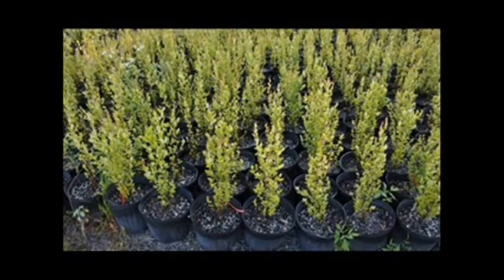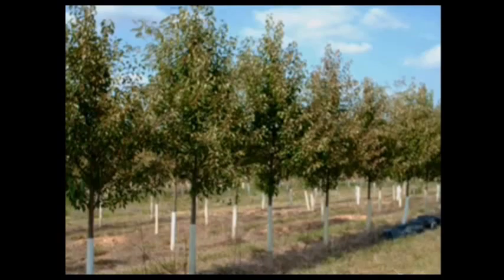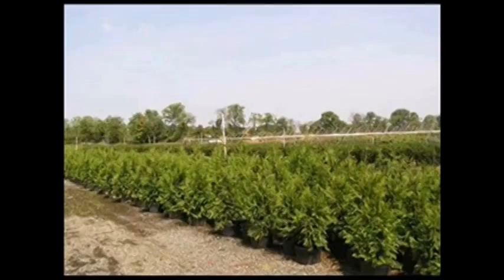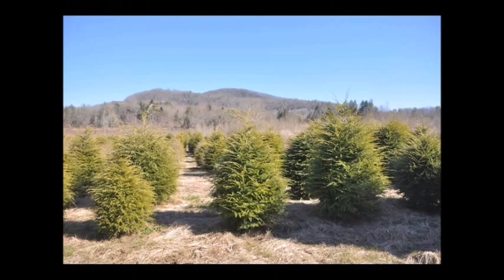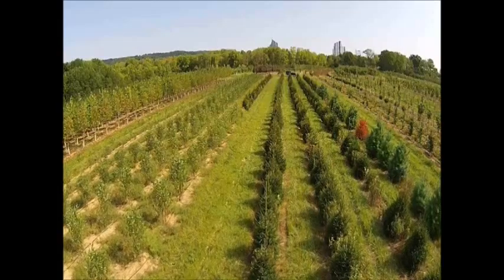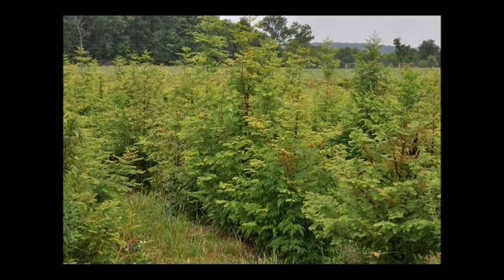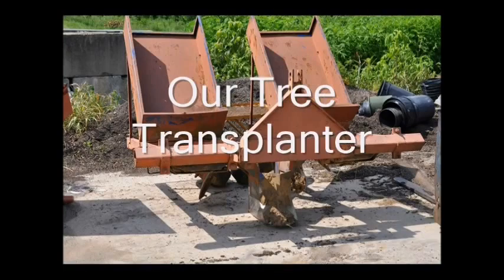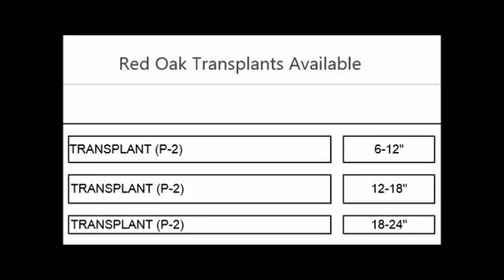See These Small Red Oak Trees That are EZ to Grow